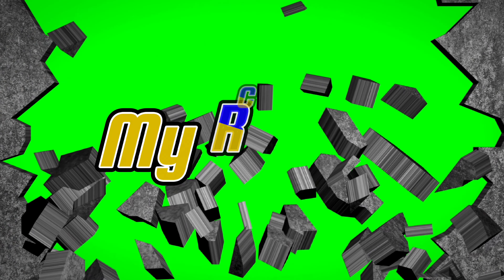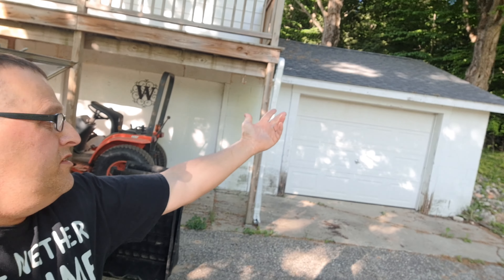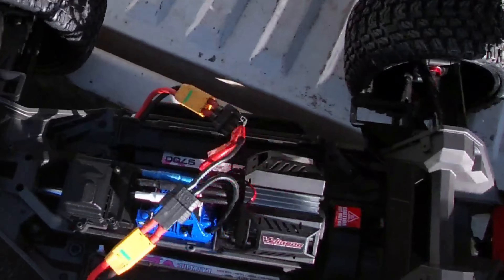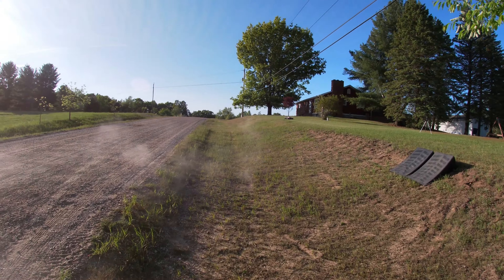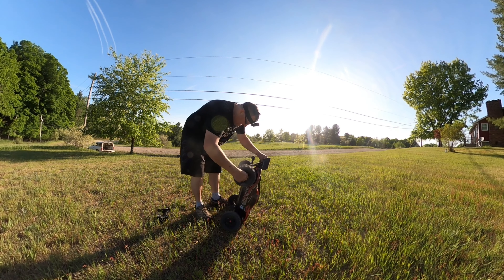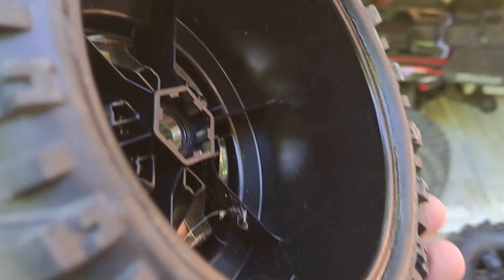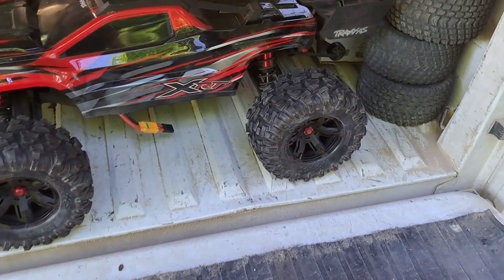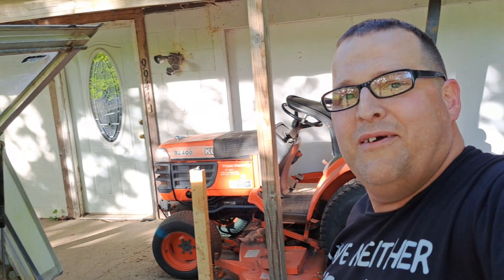Traxxas XRT Goes To The Moon & Over The House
In this video I get my XRT out for a memorial day bash session and I sent it HARD!  I put a set of 8s xmaxx tires on the xrt and went all out!